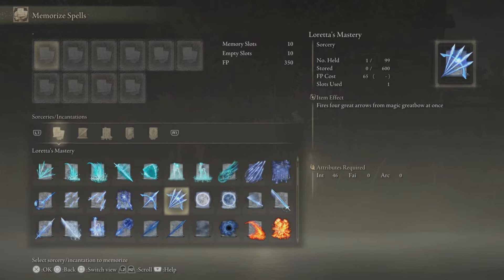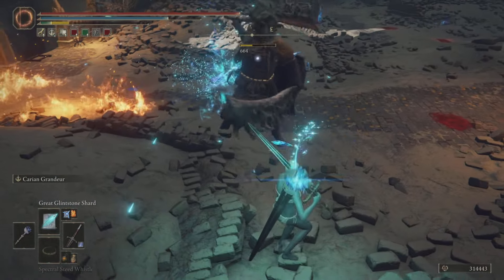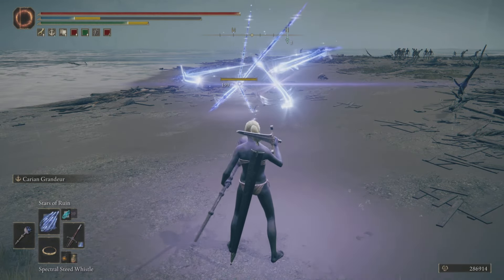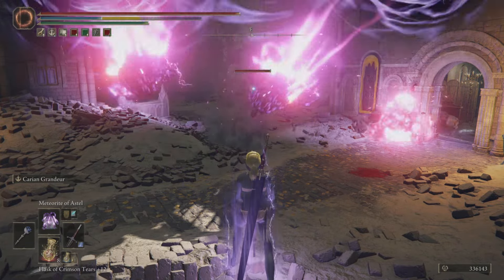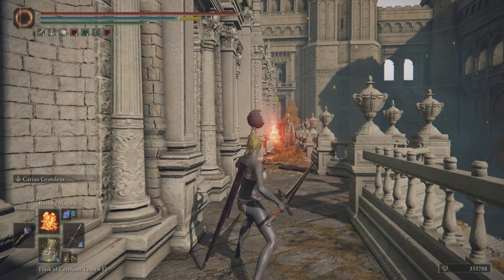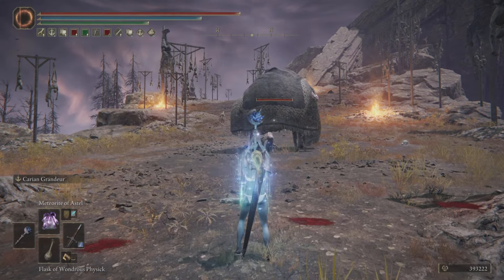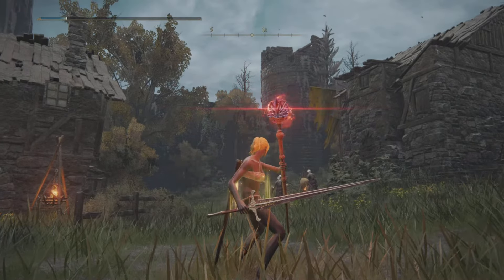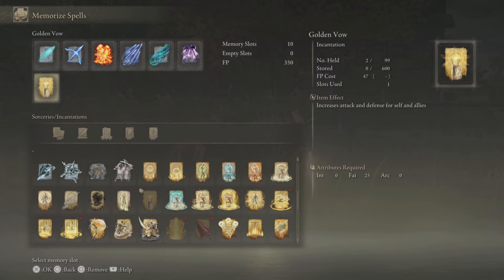Elden Ring - TOP 6 Sorcery showcase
What I think are the top 6 sorceries and why I think they are the best and how to use them in what situations.